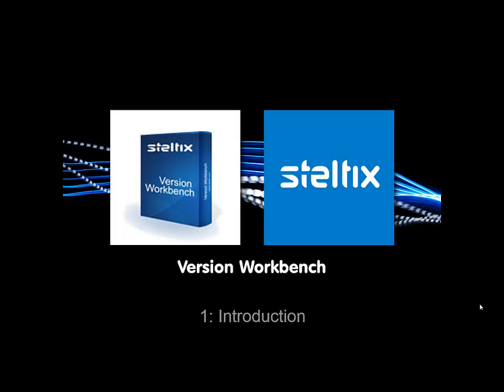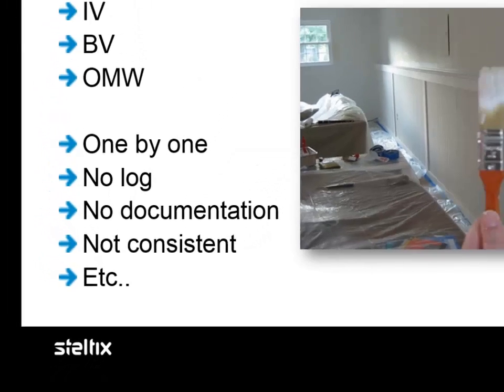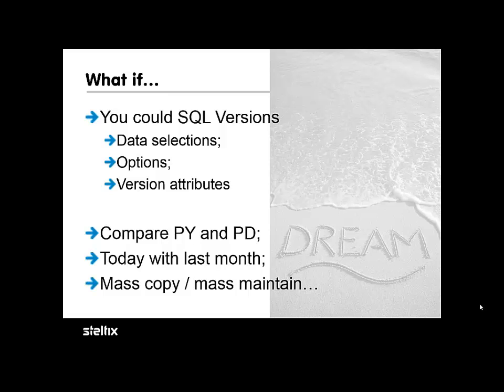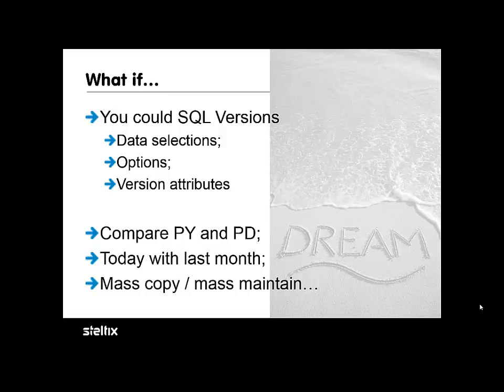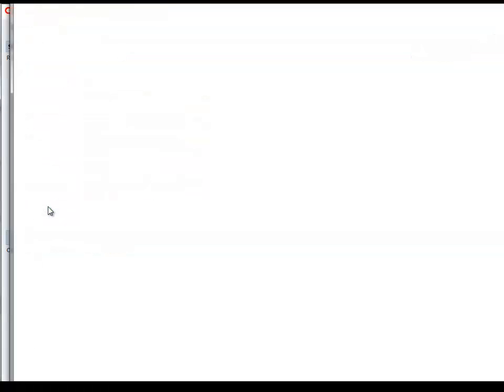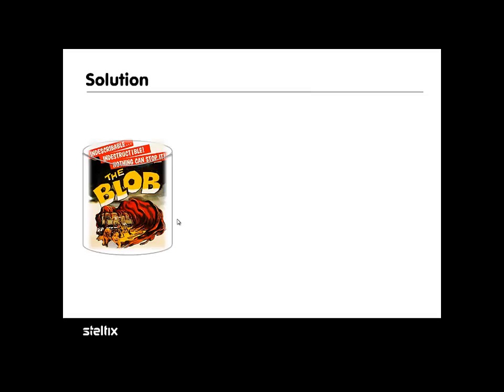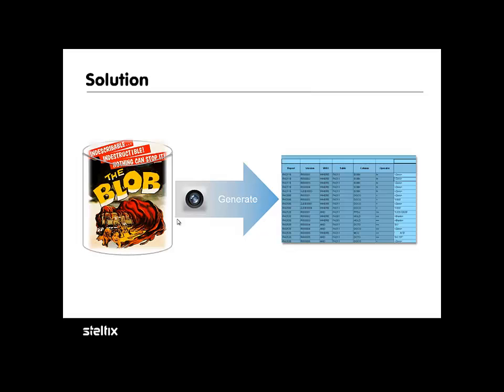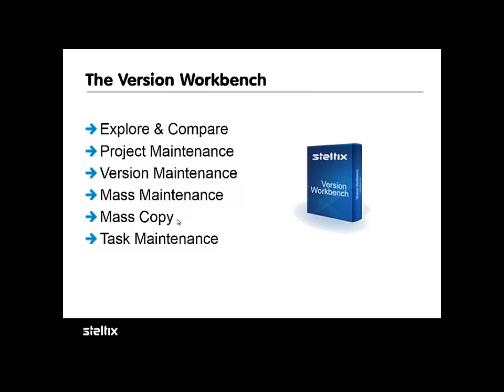Introduction to the Version Workbench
The Version Workbench is the ultimate tool to manage your Interactive and Batch Versions in Oracle JD Edwards EnterpriseOne. This movie introduces the tool and explains the basic concepts.